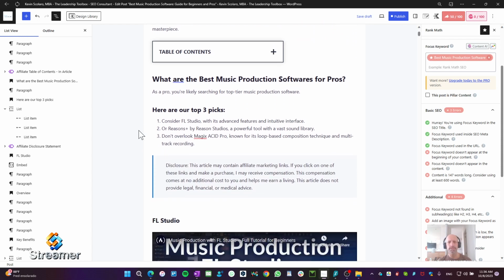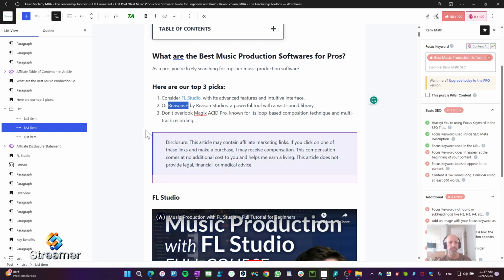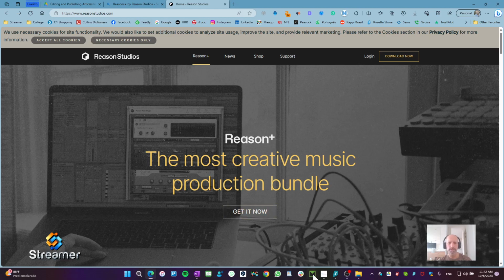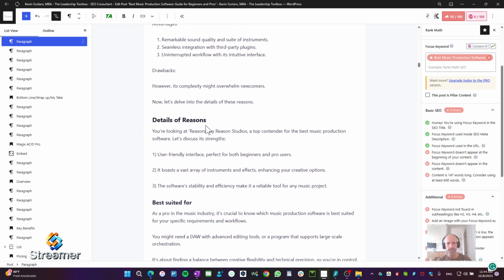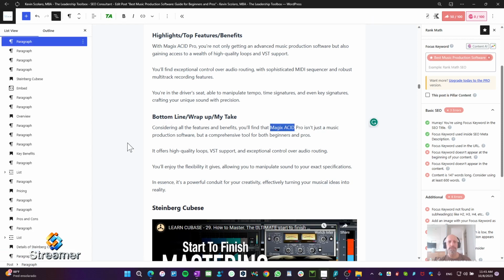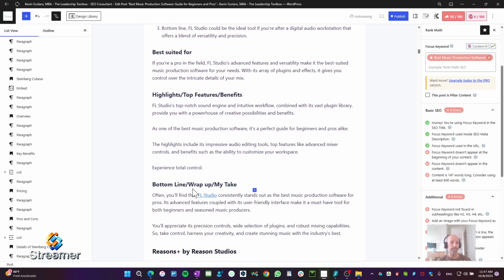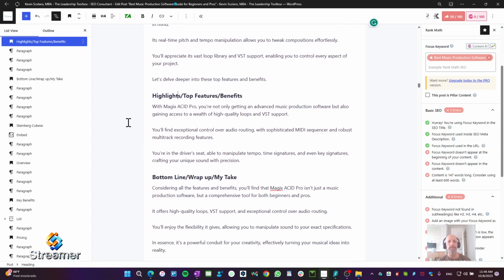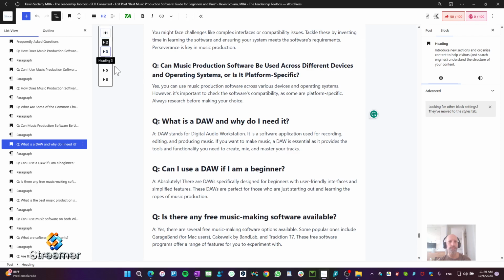Editing Checking Formatting Adding Links to Products Services Reviews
In this video, I show you how to add the URL links to your product reviews in WordPress.